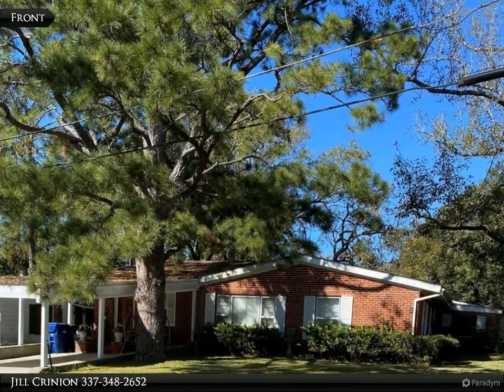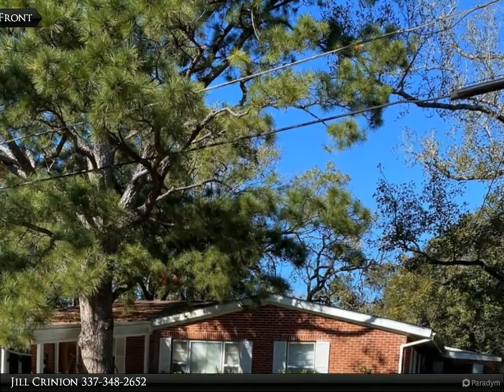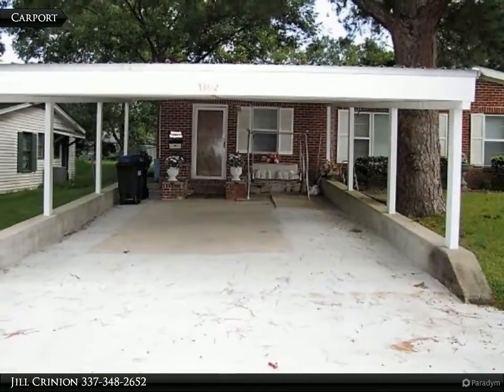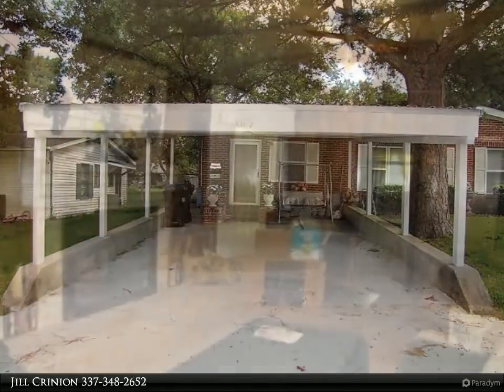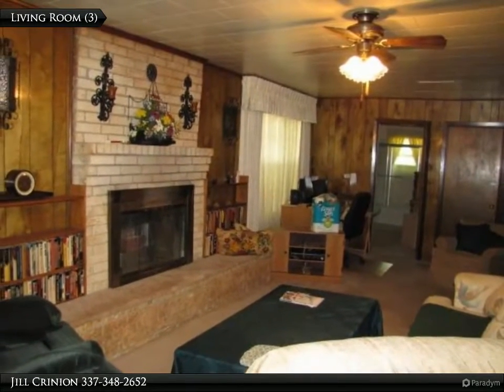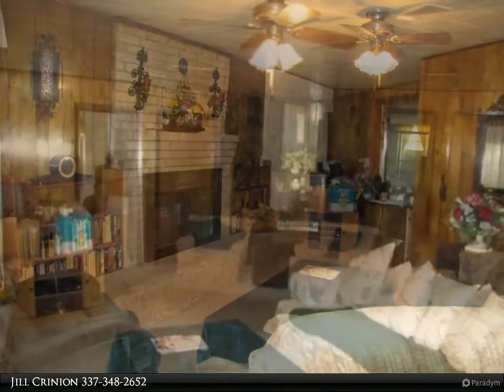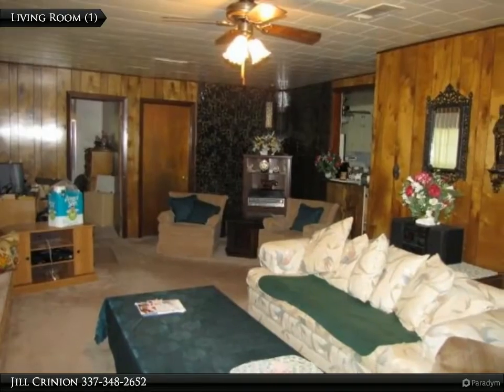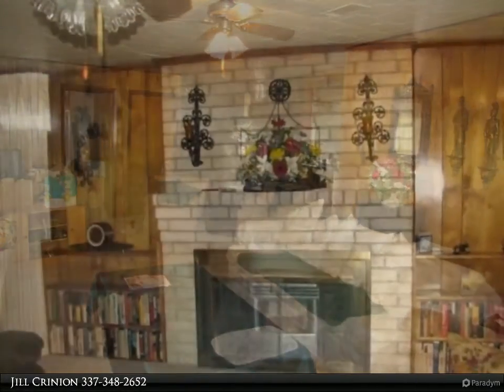Century 21 Delia Realty Group - 1302 Oak Drive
1302 Oak Drive
Leesville, LA 71446

Looking for a LARGE home priced just right? You FOUND it! This HOME Features 3 SPACIOUS Bedrooms and 2 Full Bathrooms ~ a HUGE Living Room with Gas Fireplace and built in bookshelves ~ Large Laundry Room ~ Kitchen with TONS of Cabinets ~ SIZABLE Dining Room. All this plus a 2 car carport, covered back patio, 2 storage sheds and BEAUTIFUL Landscaping which includes FIG Trees and PECAN Trees. Don't wait too long...Call your Jill Crinion (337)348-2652 with Century 21 Delia Realty Group.

2 full bath

Jill Crinion
Century 21 Delia Realty Group